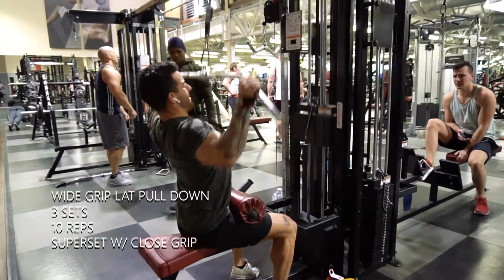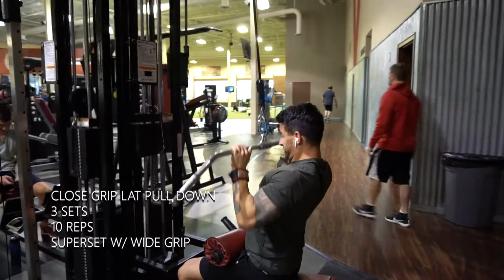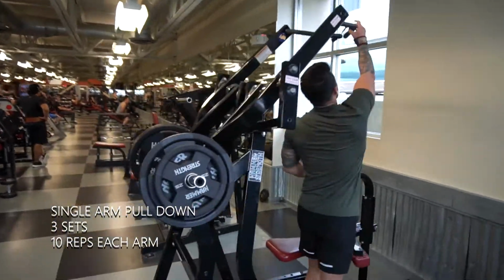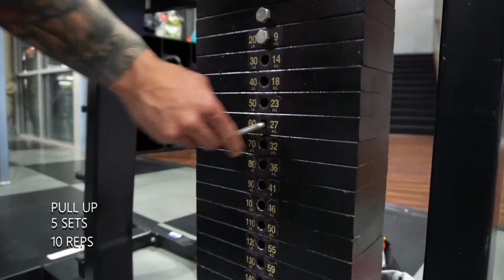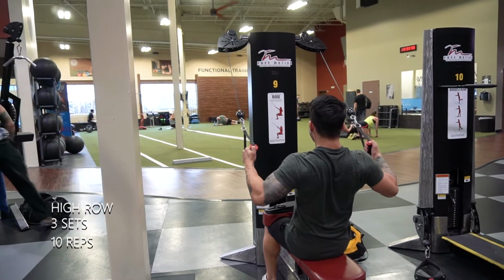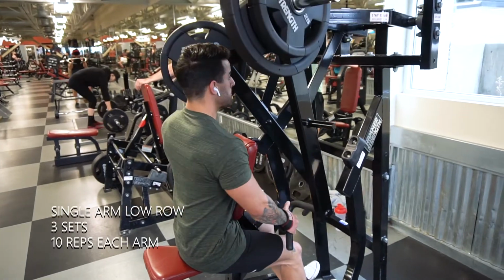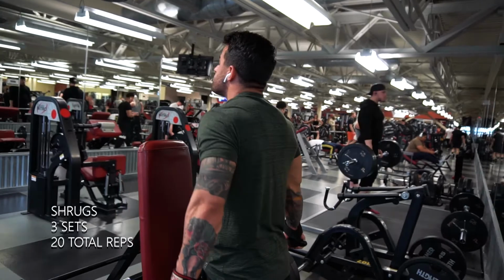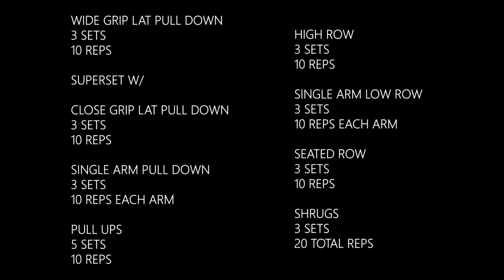HOW TO GET A WIDE & BIGGER BACK!